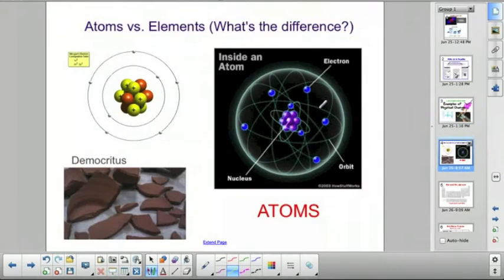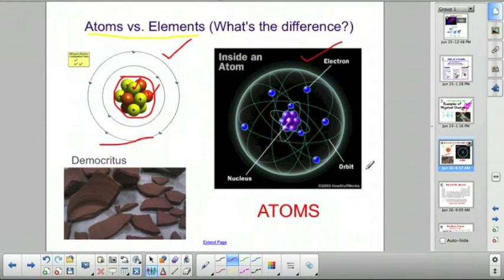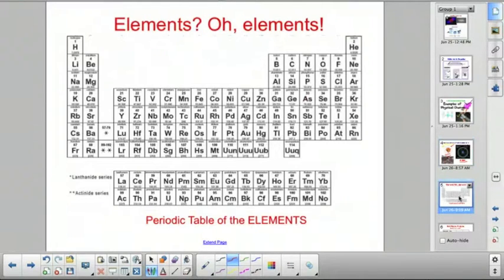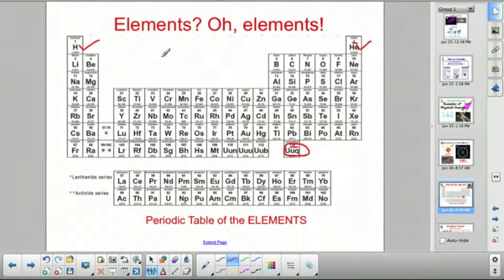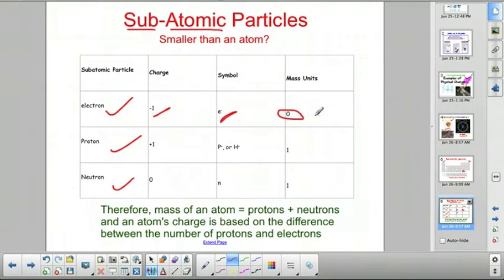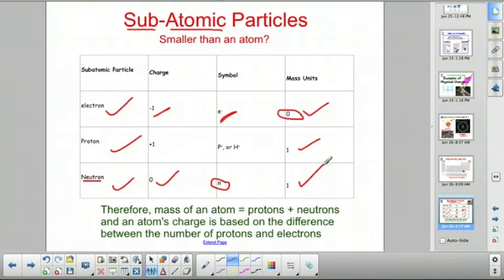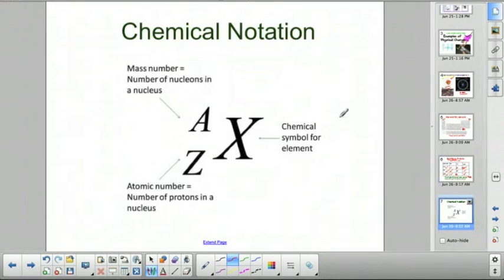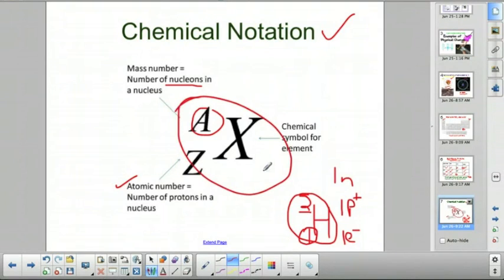Chem Basics 2